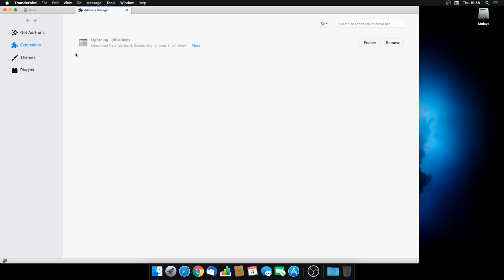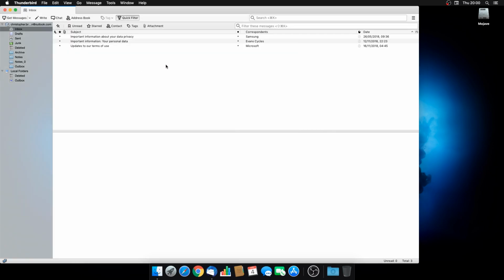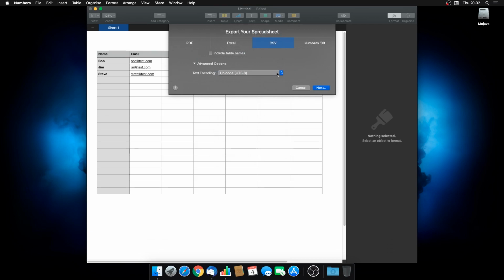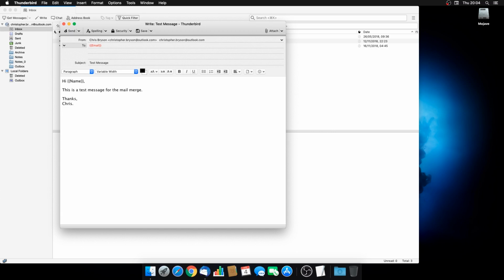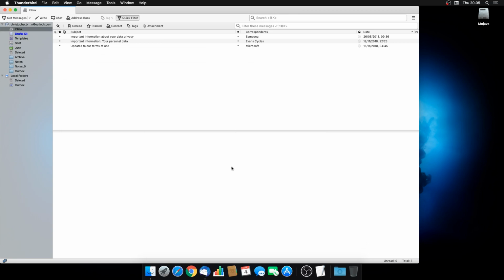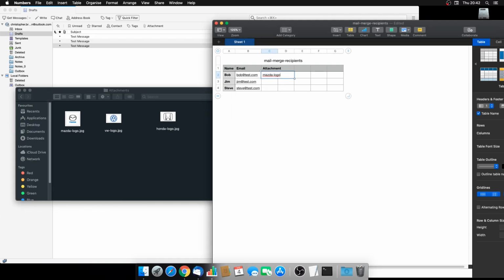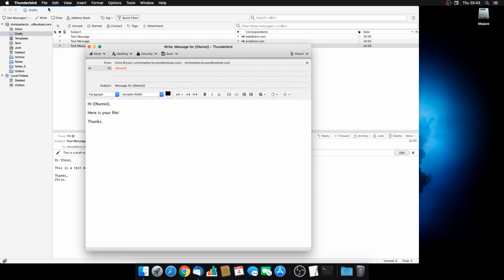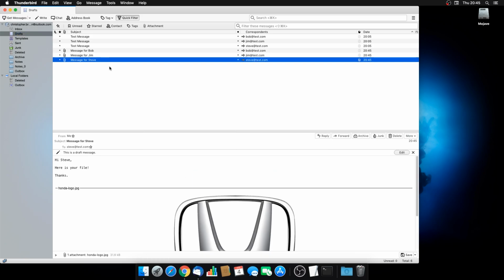How to Mail Merge with Thunderbird on Mac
I've previously created a video demonstrating the process of doing an email mail merge using Mozilla Thunderbird on Windows. In this video, I'll walk through the process on Mac OS Mojave. This video also covers attachments!